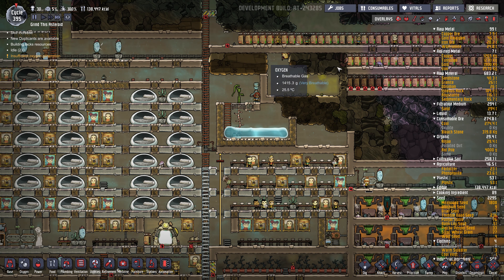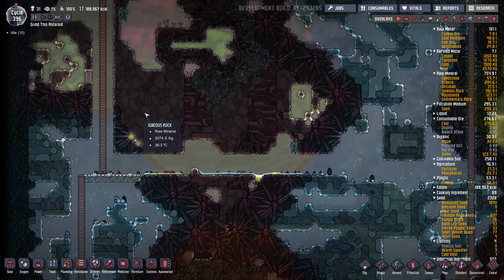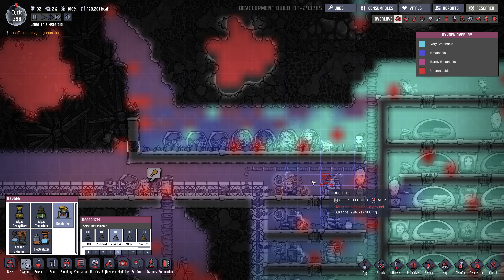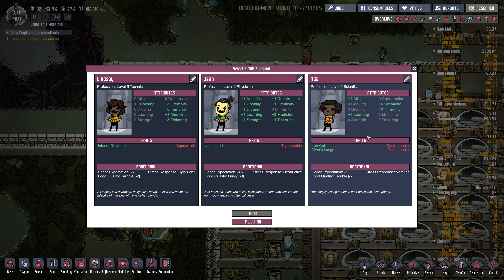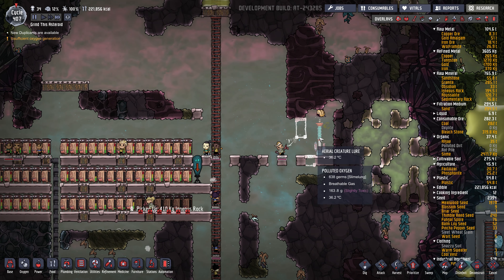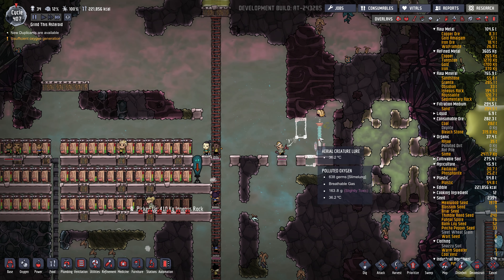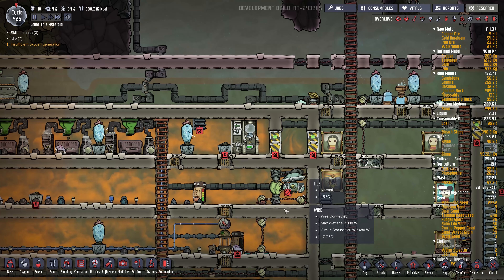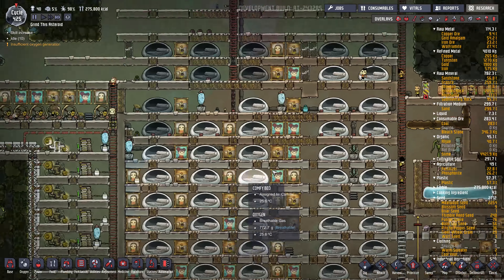MANUAL POWER ONLY & 40 DUPES #10 - New Automation Base - Oxygen Not Included Automation Upgrade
In this episode I start with 30 dupes and end with 40. I also tear down all my Natural Gas Generators and Fertilizer Synthesizers and generate power with manual generators instead. I did this to help with lag and also keep the 30+ idle dupes busy with something.

I also scale up oxygen production and made more barracks.

The map seed is: 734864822 (which has no oil wells as far as I know).

Update notes from Klei:

New Automation Overlay
Automation wiring and inputs on existing buildings
Automate liquid, gas, and temperature sensors which replace the power switches
Automated manual, time-of-day, and floor sensors
Automated Power Shutoffs
Automated Liquid and Gas Shutoffs
AND, OR, XOR, NOT and BUFFER Gates
Mini Liquid and Gas Pumps
Duplicant Checkpoints
Rock Granulator
Metal Refinery
Pure metal Electrical Wires
Metal Tiles
Thermo-Shift Plate
Fire Pole
New Ruins setpieces
Hydrogen Crystal thermal displacement
Anti Entropy Thermo-Nullifier